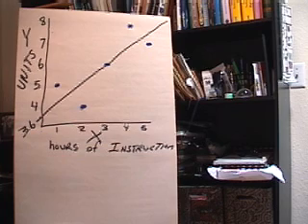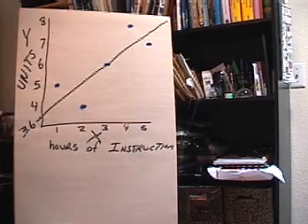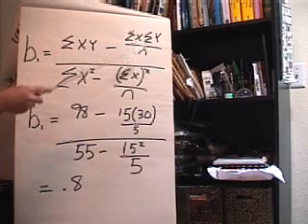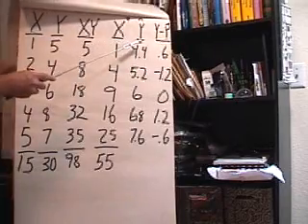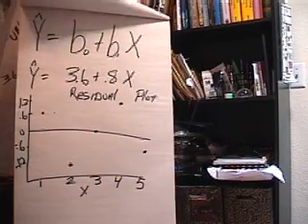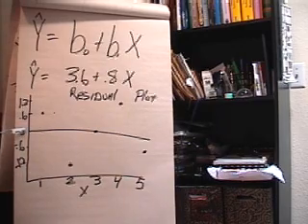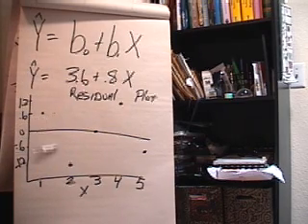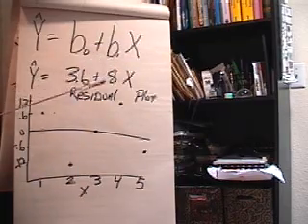regression analysis 1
We use "least squares regression" to calculate the slope and intercept in a simple linear regression model with one independent and one dependent variable.